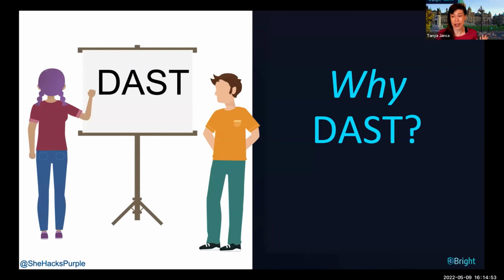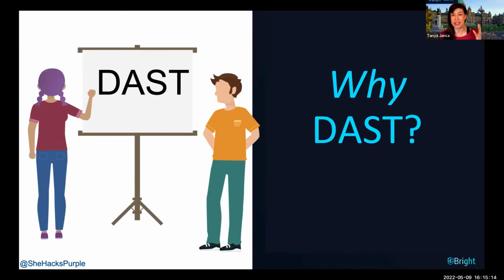Why DAST Tool?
Watch Tanya Janca as she speaks about "Why DAST Tool?" at Open Security Summit CIC.

Want to present at the next summit?

What is DAST tool?
What is DAST?
How is DAST performed?
Why is DAST used?